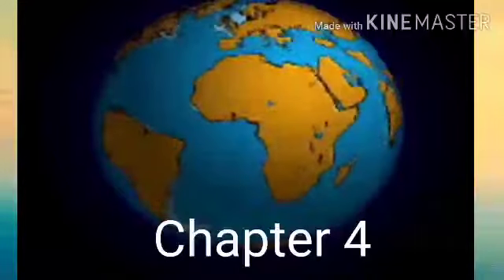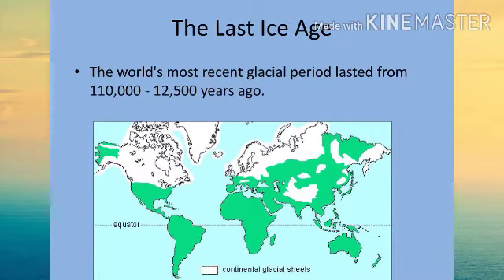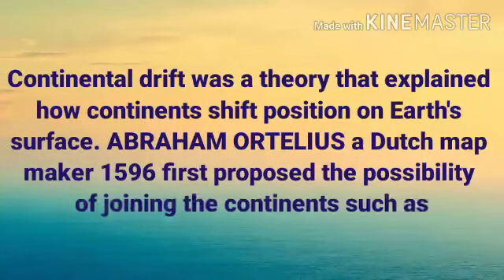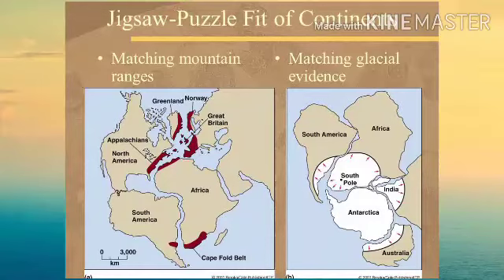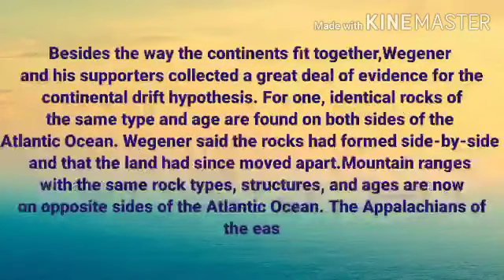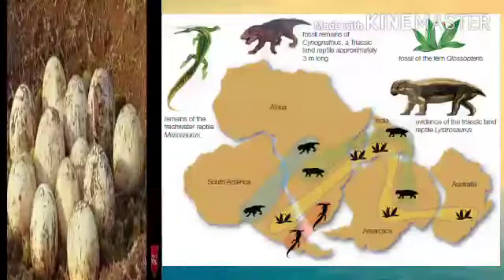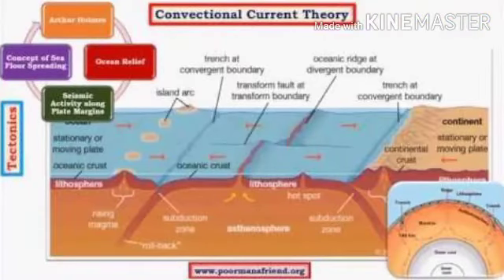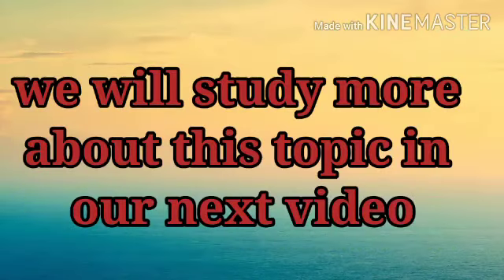NCERT|CBSE|GRADE 11|GEOGRAPHY AS A DISCIPLINE|CH.4|Distribution of Oceans and Continent|Part 1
In this video we will study the following topics.
Continental Drift,

Evidences to support continental drift,

Forces of drifting

Post drift studies.

Source -:
Drift video
National geographic(television network)